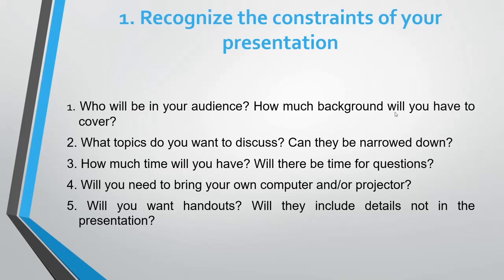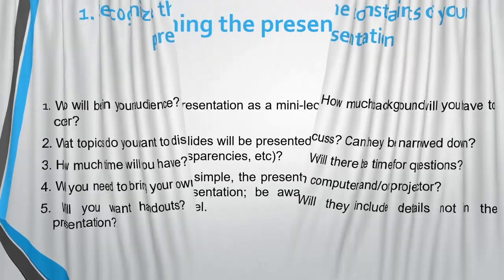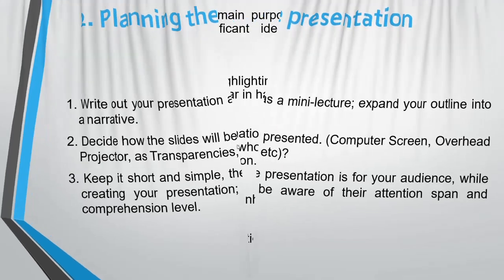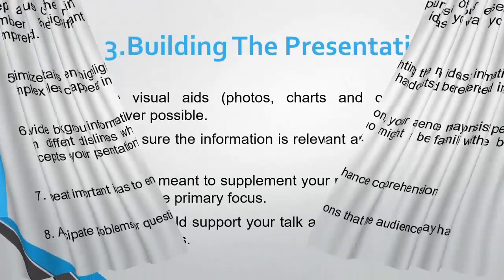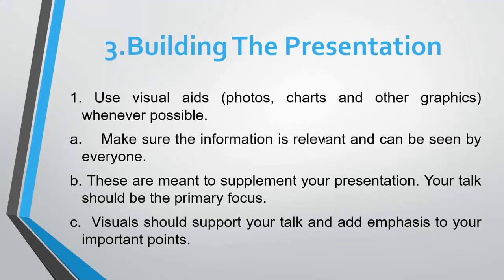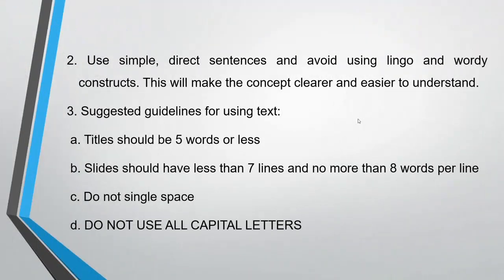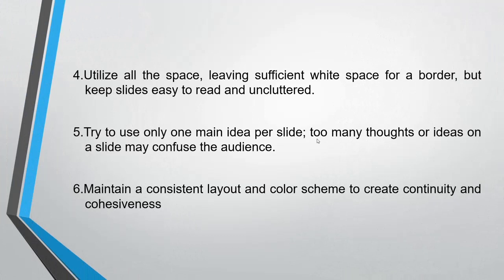GET STARTED WITH POWERPOINT: INTRODUCTION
CLICK THIS LINK TO BUY MY BOOK